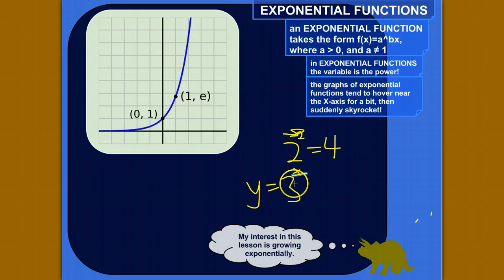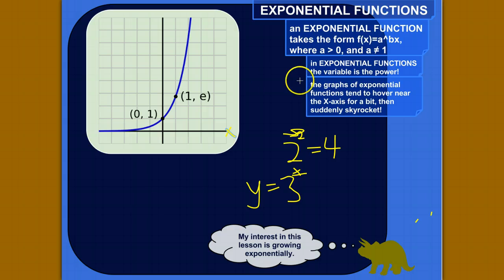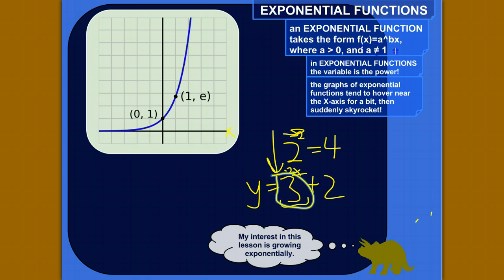Intro to Exponential Functions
Exponential functions are really interesting and sometimes weird! Here's your brief intro, so you can start getting comfortable with them.